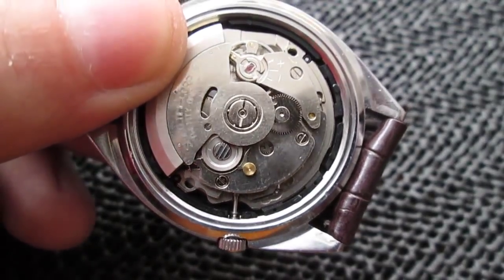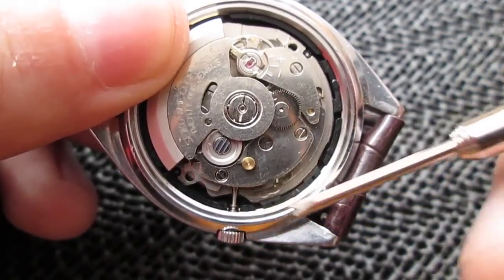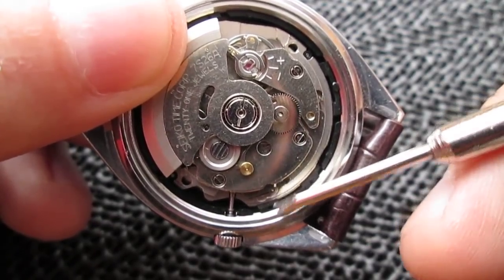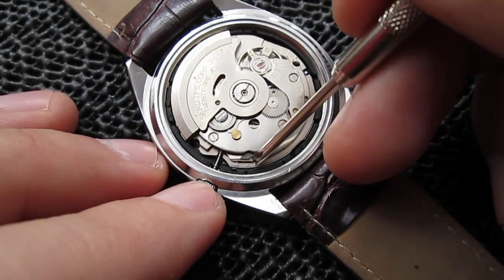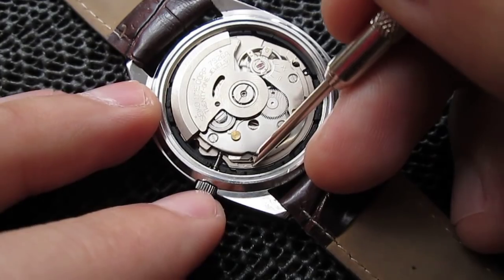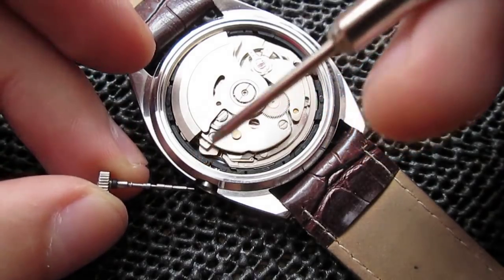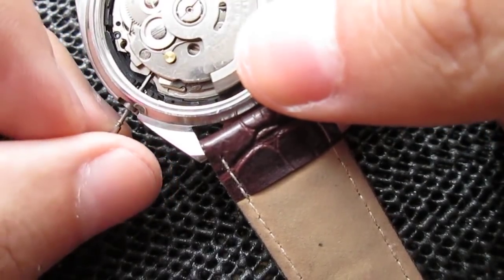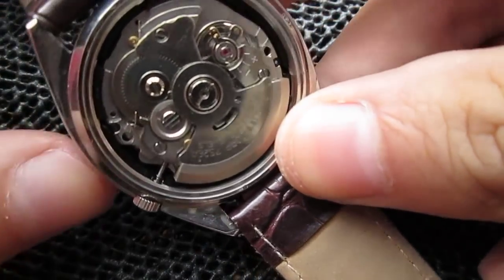How to remove Stem/Crown from Seiko 7s26 Movement